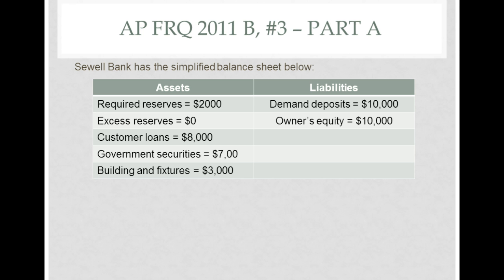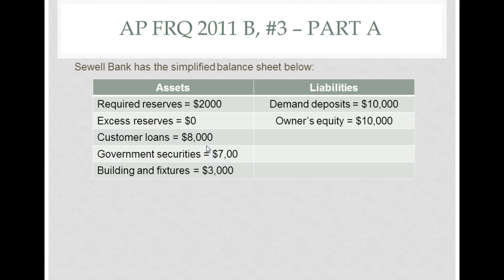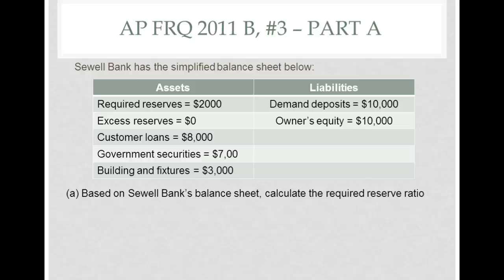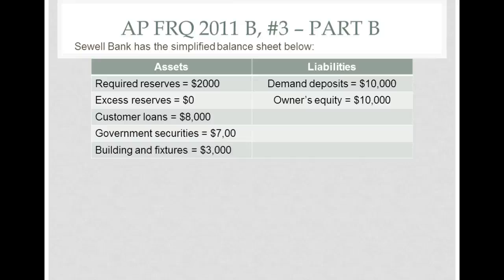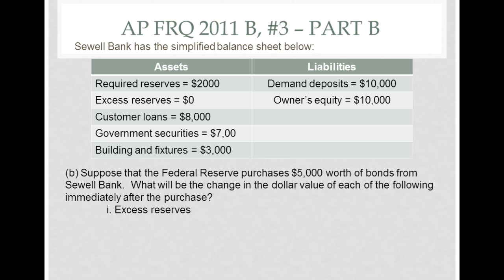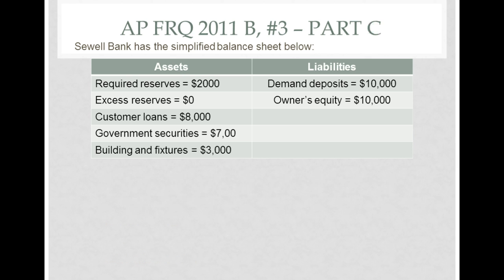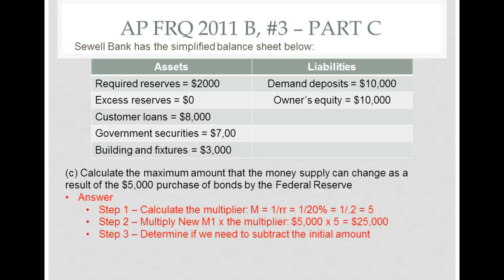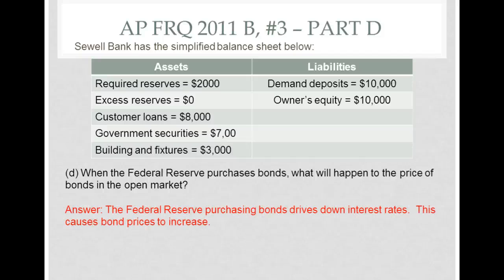Lesson 28 - Application of Multiple Deposit banking